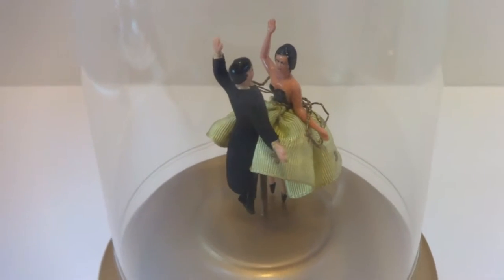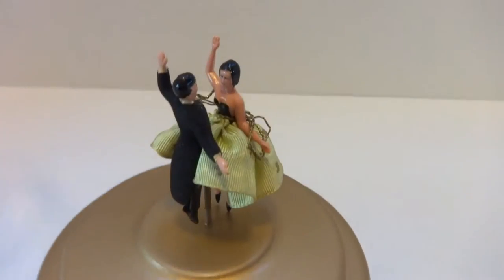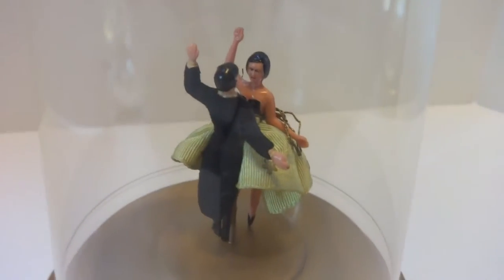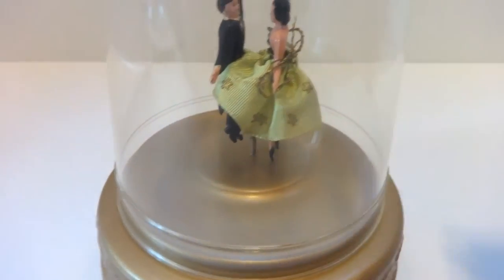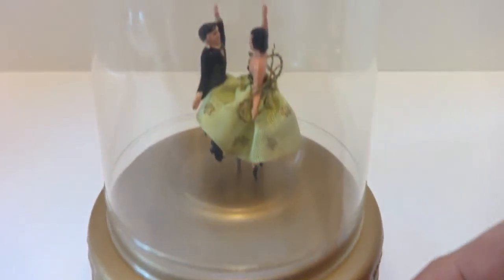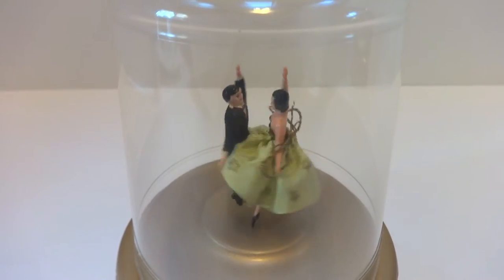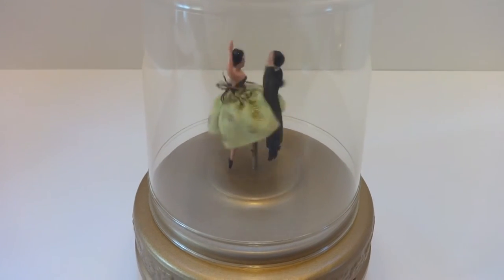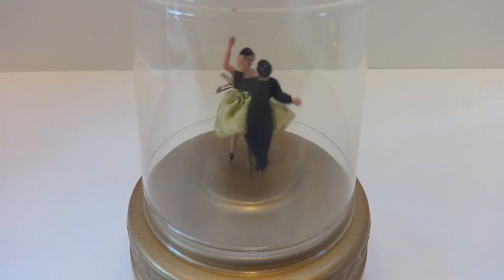Reuge dancing couple automaton music box